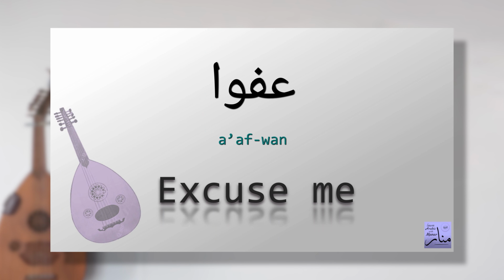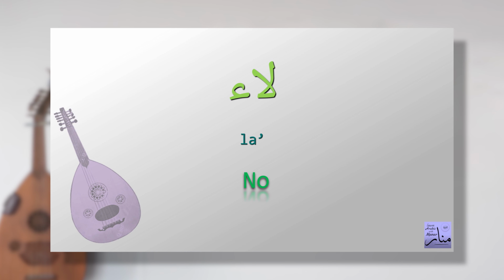Basic Arabic phrases for beginners - Levantine Arabic (Syrian Arabic) Part 1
In this Levantine Syrian Arabic lesson, Basic Arabic phrases for beginners  we will learn:
..How  to get someone's attention in Levantine Arabic
..How to ask for help in Arabic
..How to ask do you speak Arabic or English
..How to answer to do you speak Arabic or English
..How to ask how to say something in Arabic
..How to ask what's the meaning when you hear a word you don't know in Arabic

Sections:
0:00 Intro
0:22 Excuse me
0:48 Can you help me
2:41 Yes I can
2:58 Do you speak Arabic
4:34 No
5:01 I speak a little Arabic
5:39 Can you speak slowly
6:37 Arabic song
6:58 Do you speak English
7:34 Yes I speak English
8:07 Words review